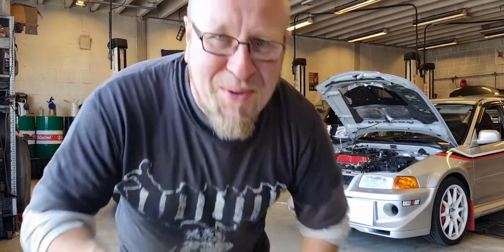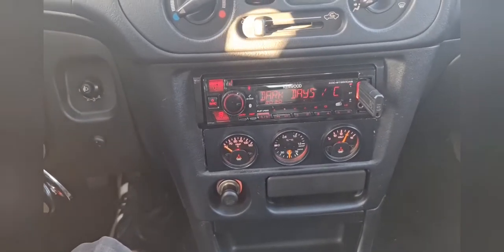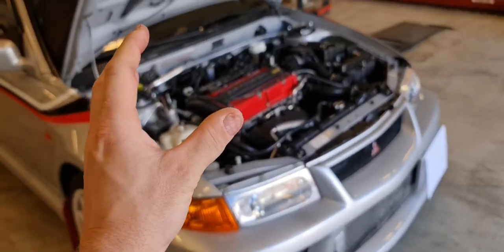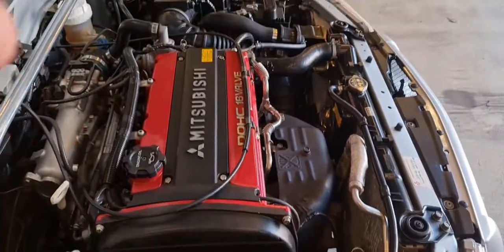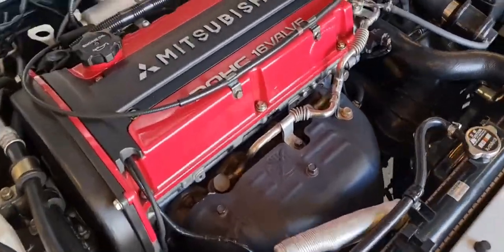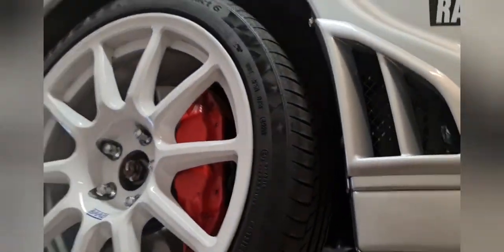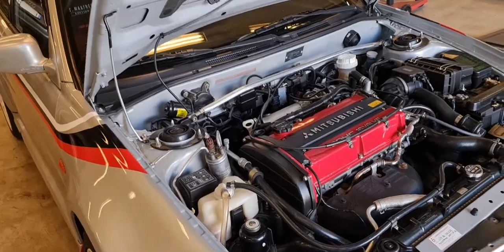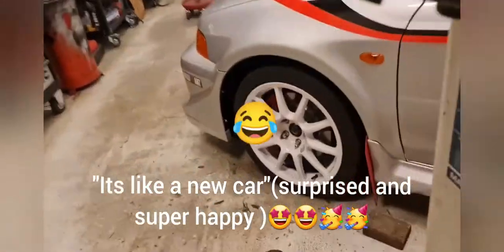Mitsubishi Lancer Evo6 TME"How To Set BalanceShaft Timing/Decell Rattle Diagnosis/Engine Vibration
Another reupload of a previous video.
I hope you find it interesting.
The decell rattle is still there.And i have not bothere doing anything more to hunt down the issue at this point,as the driving season is over for the most part.But maybe during the winter i will do some driveline work..
Engine vibration was sorted after correcting the incorrectly set balance shaft timing
Greetings,Stefan